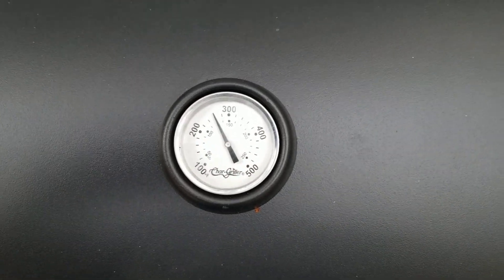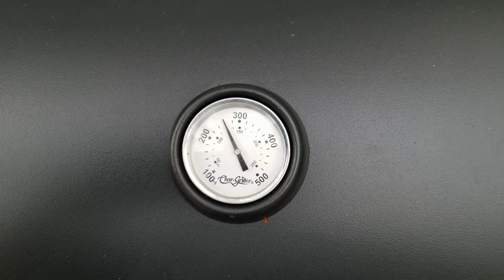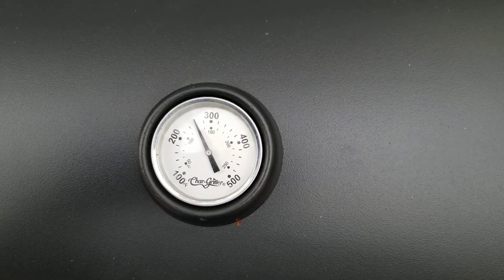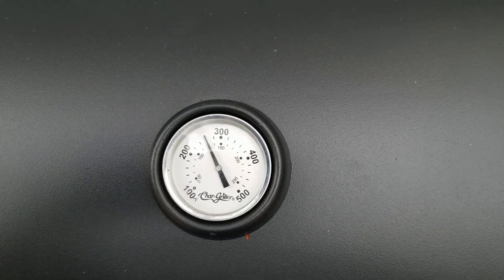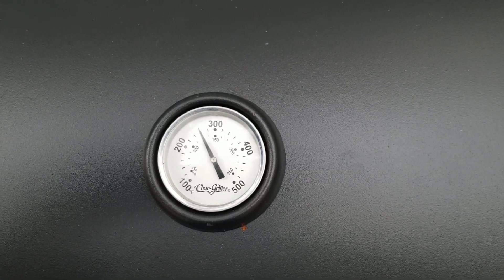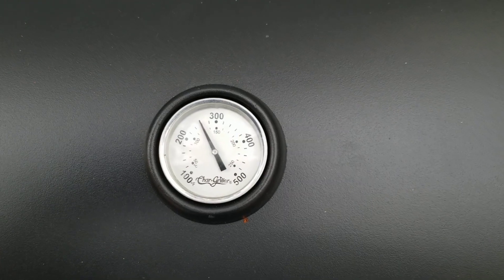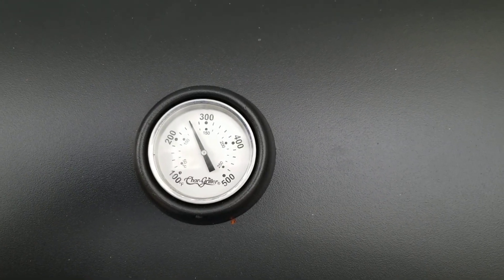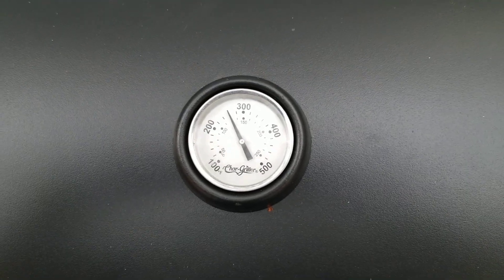cook smoked 2